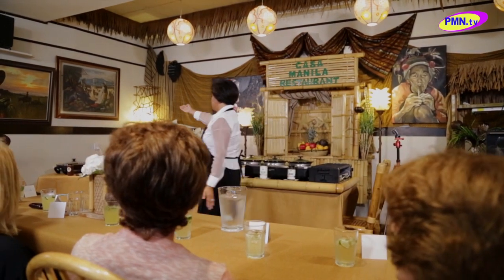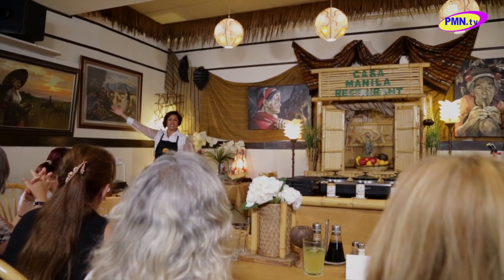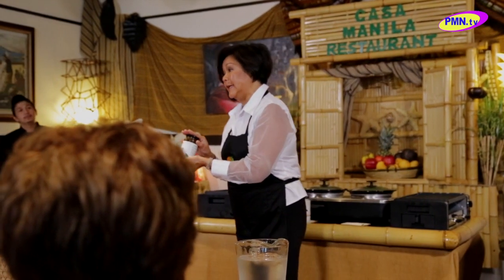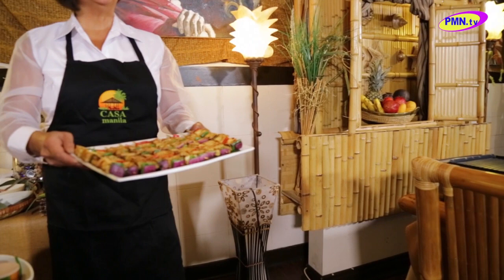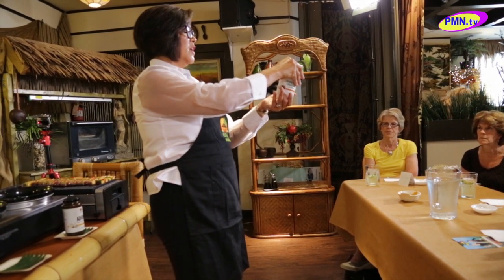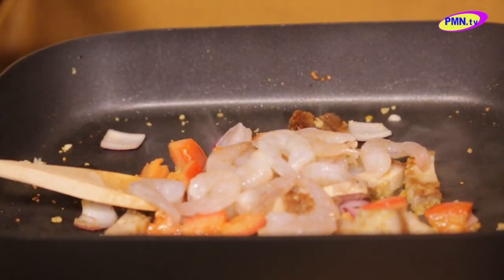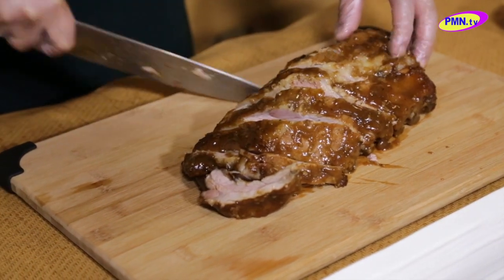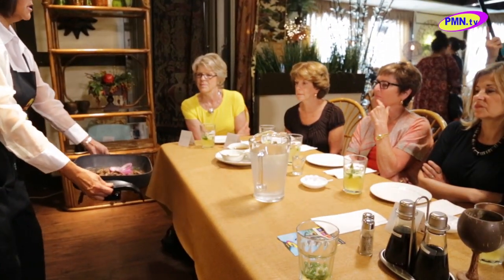Casa Manila sauces